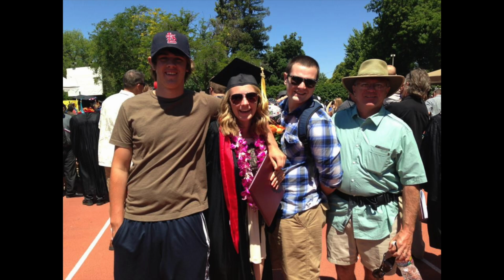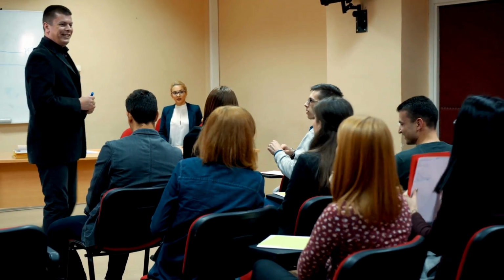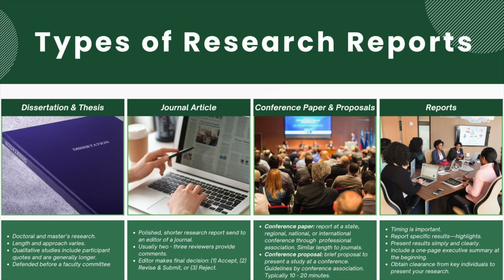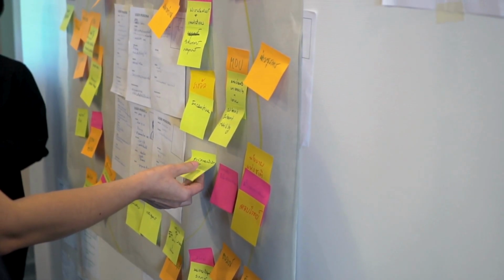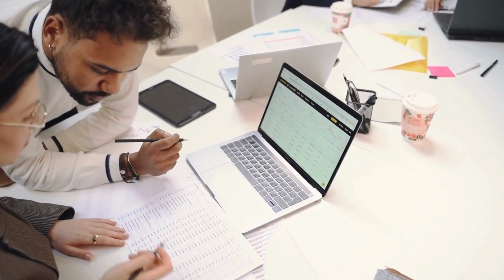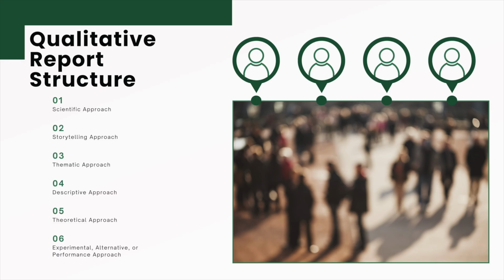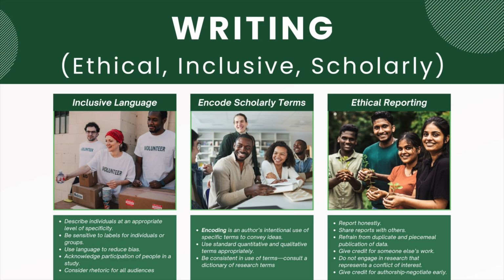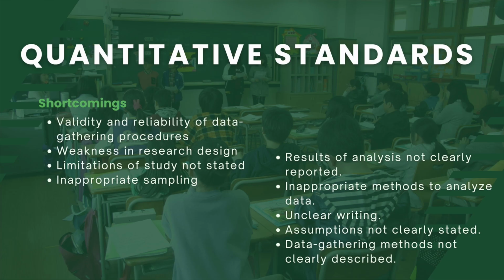Reporting & Evaluating Research Lecture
AGED 600